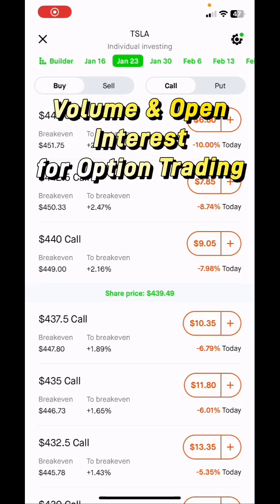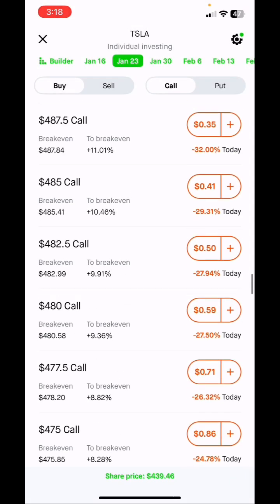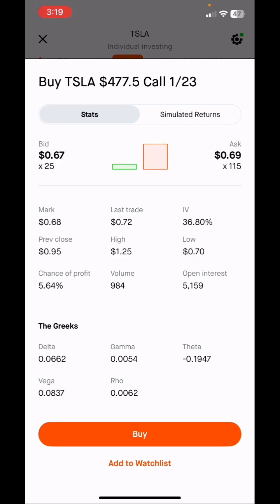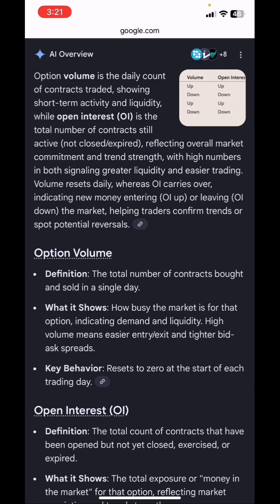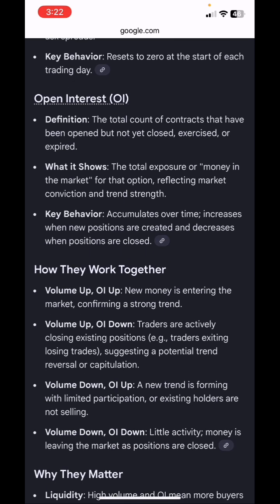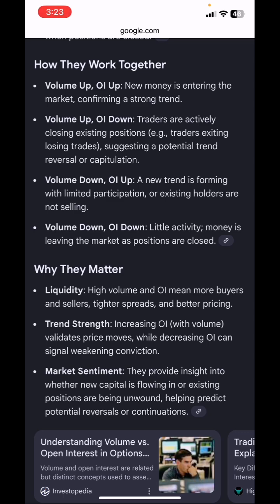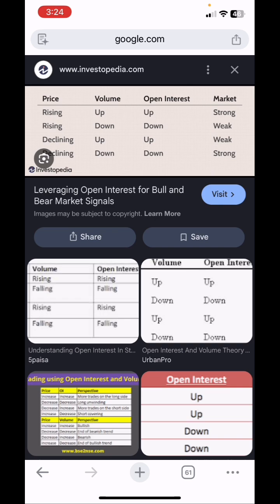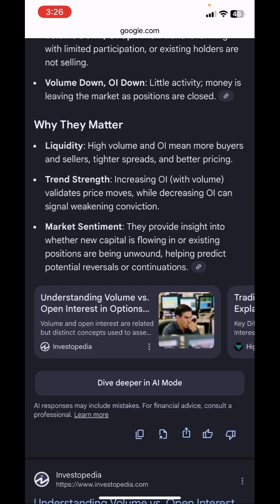Volume & Open Interest for Options trading.